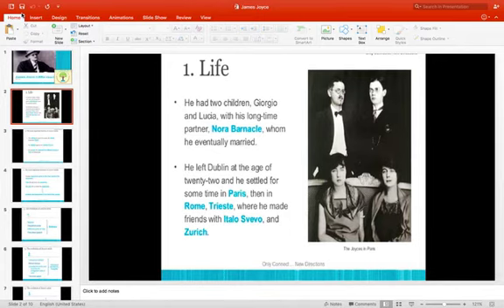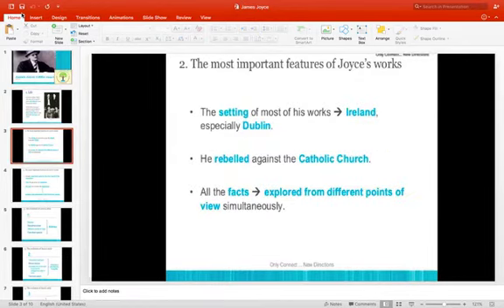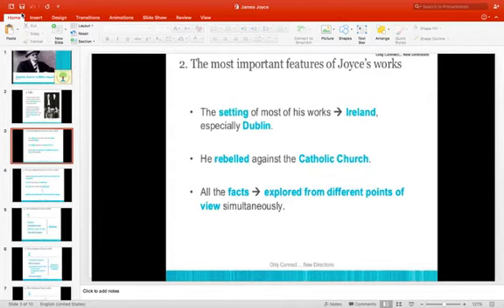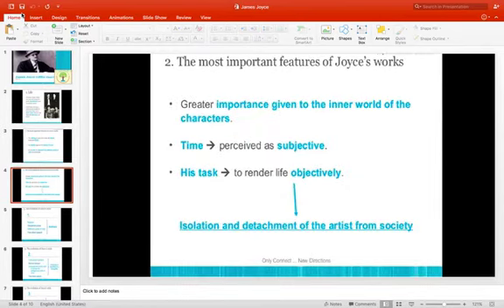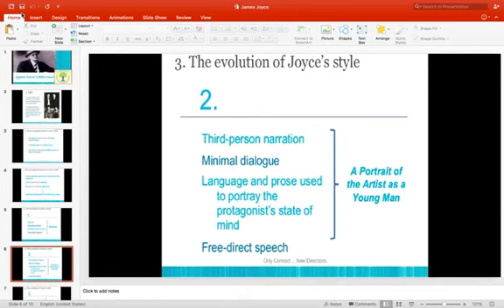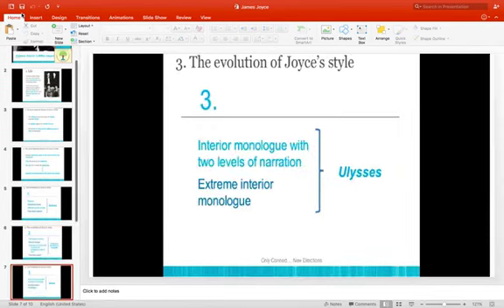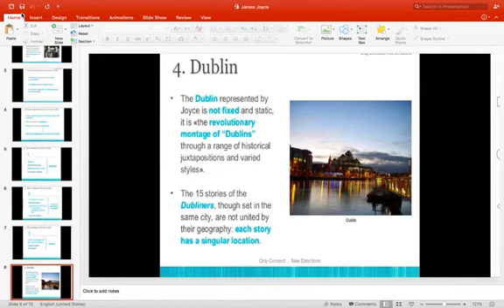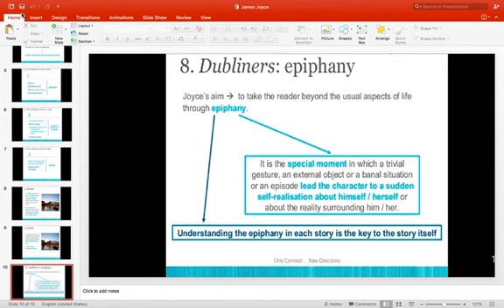James Joyce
Modern Writer